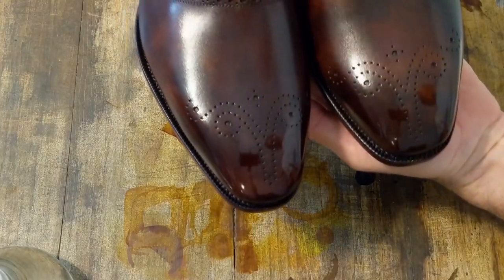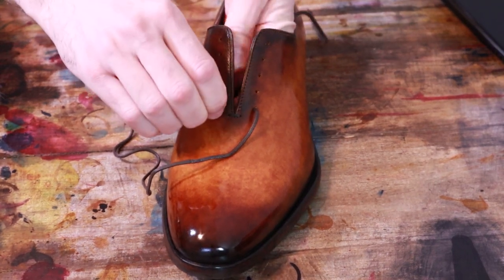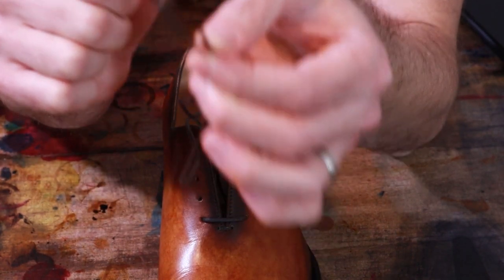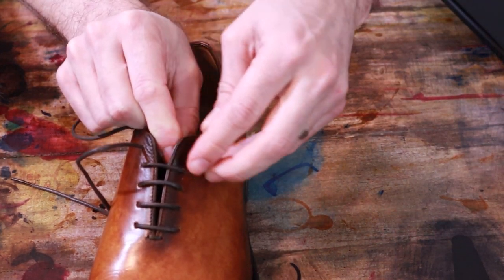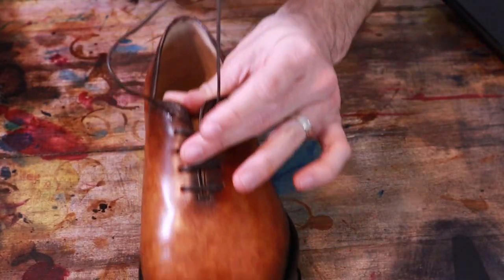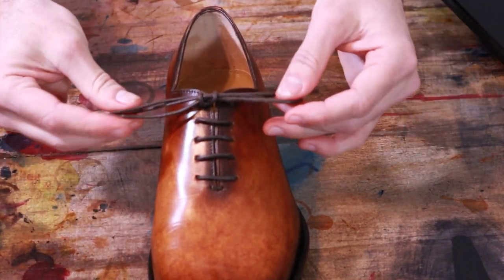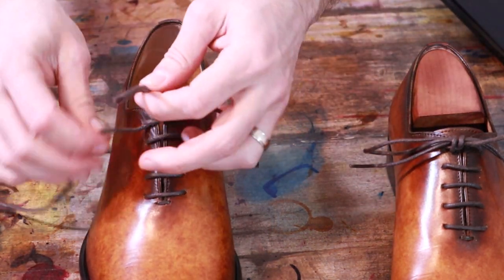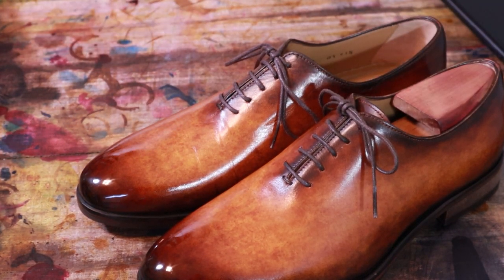How to: Bar lacing and Berluti knot on dress shoes.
I've been asked a few times how I lace and tie my shoes so here it is.  Bar lacing with a Berluti knot.  I use this on almost every pair of shoes.  This is how to do it with an odd number of eyelets, usually 5.  With 6 eyelets you do it the same way but don't do the first cross underneath and start with even lace lengths.
Hope this helps a few of you out!